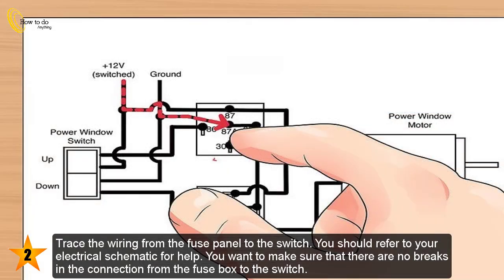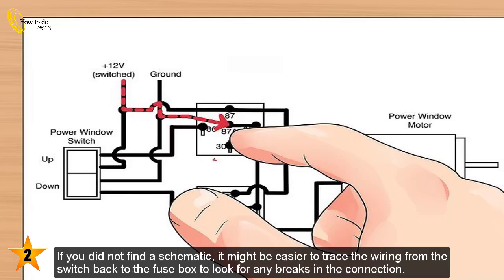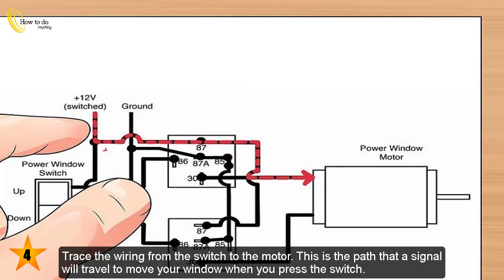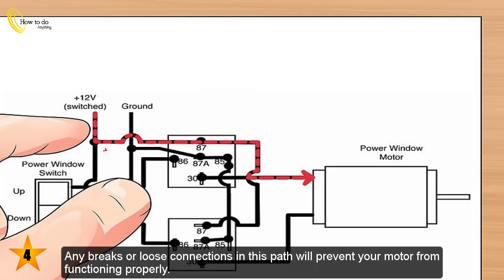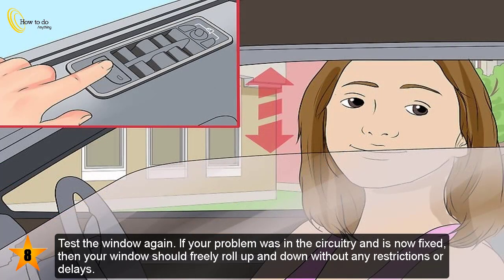How to Repair Electric Car Windows by Fixing Wiring Issues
► A stuck car window could be as simple as a blown fuse or a loose connection. It is also possible that you have a faulty switch, especially if the window works on a hit and miss basis. Window motors go down sometimes as well, which is usually characterized by a gradual decrease in how well the window responds to the switch, but a slow window could also be getting stuck on the gaskets. Once you identify the problem, you may be able to repair it with some basic tools✔

►New Videos Publish Every Day/Week ✔
►New The Best Video August of 2025 ✔